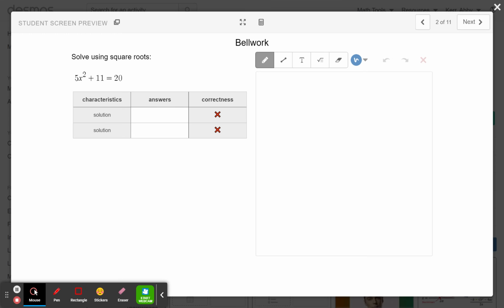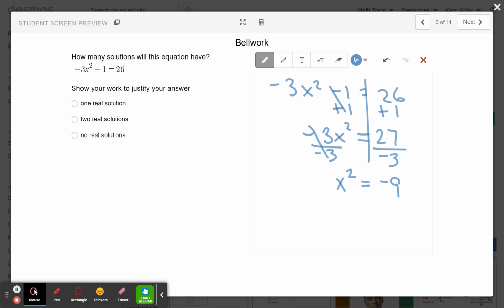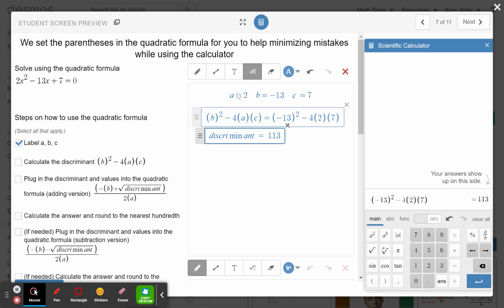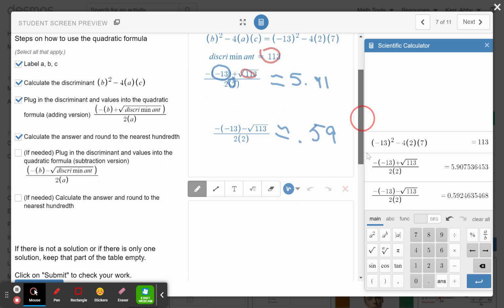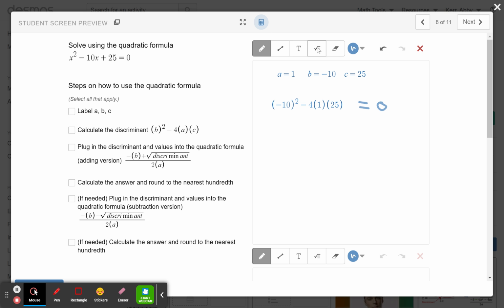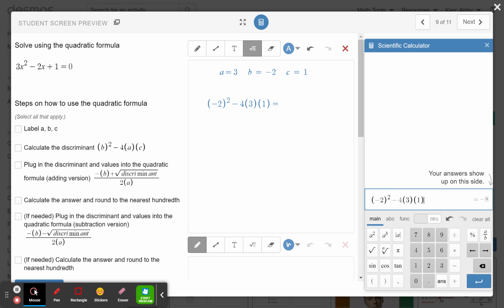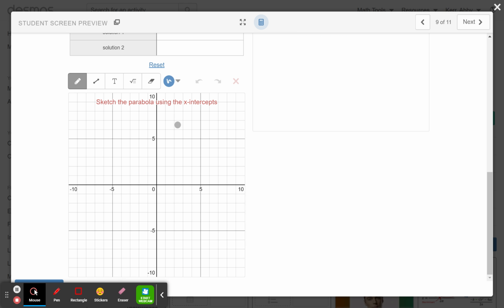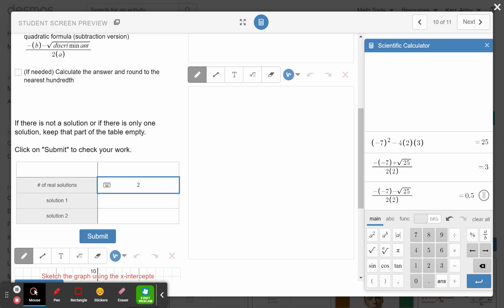9.6 Practice #1: Quadratic Formula & the Discriminant